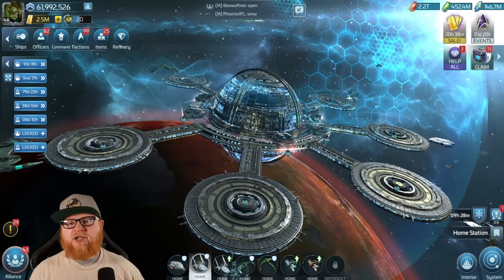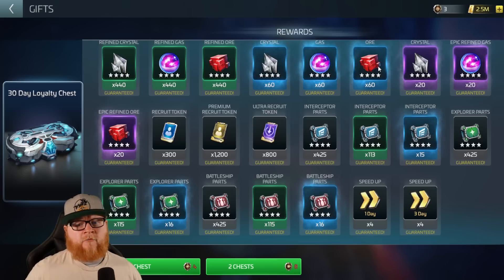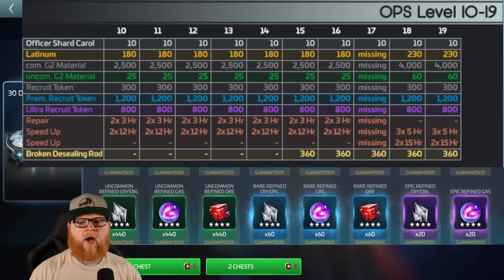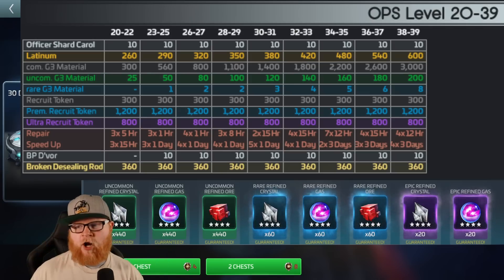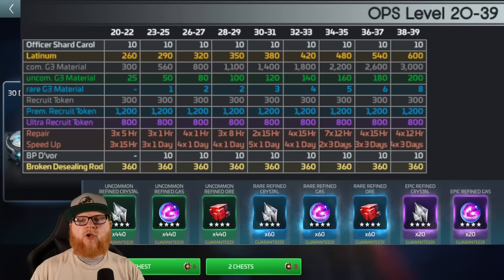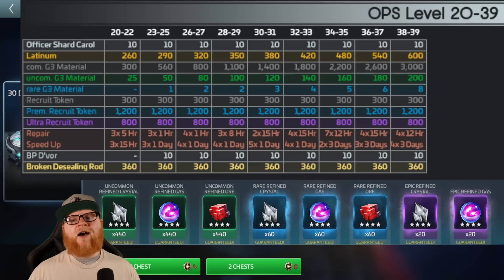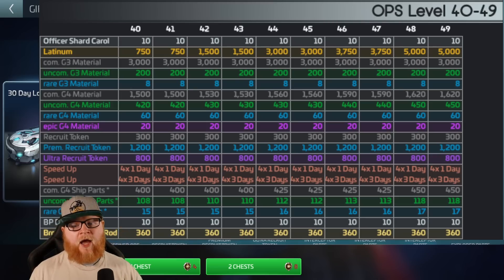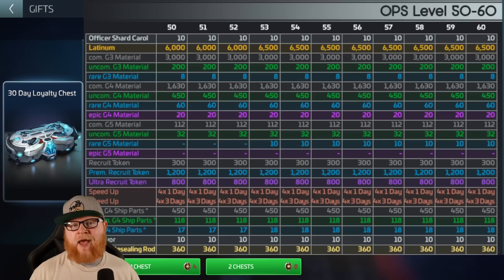7 & 30 Day Loyalty Chests | When should you pull them in Star Trek Fleet Command | Payouts by level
I mean @everyone plays this game almost religiously, right? So you want to take advantage of those 7 & 30 day loyalty chests, right? Well good! now that you've devoted your life to pixels this video will show you where the value can be found from the loyalty chests in star trek fleet command and where the 'sweet spots' are for each level bracket. (If said sweet spots exist). Woohoo let's go!

Topics covered:

1. Shout-out to the DATA Discord bot that provided the images
2. Why I think everyone should always be pulling 7 Day chests and planning their 30 day chests
3. Who did your team draft in round 1 of the NFL draft?
4. If you have any game mechanic questions, feel free to drop those questions in the comments!

Wanna buy Deuce something? Here's the Amazon wish list!: